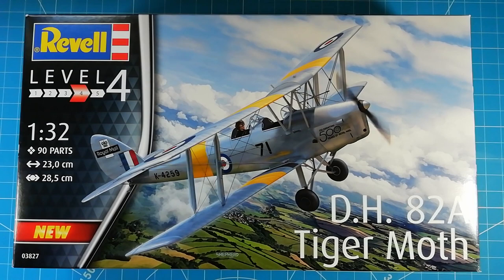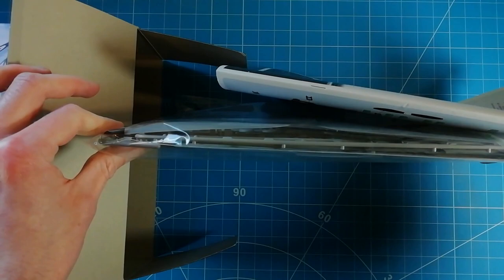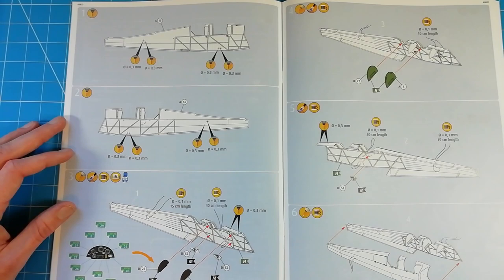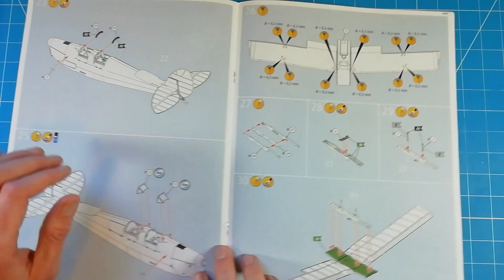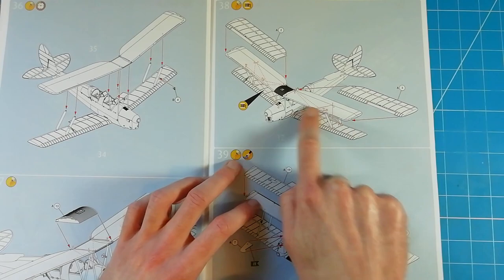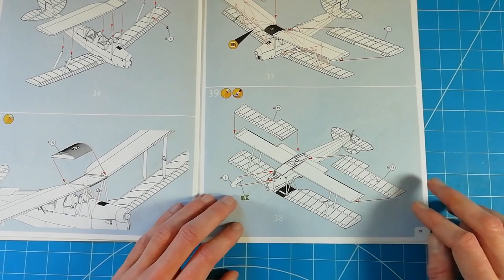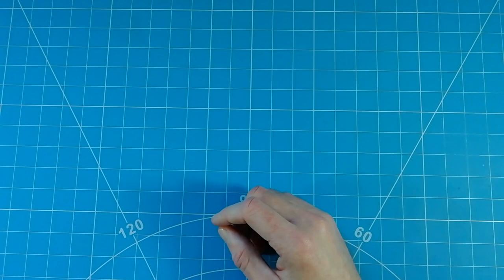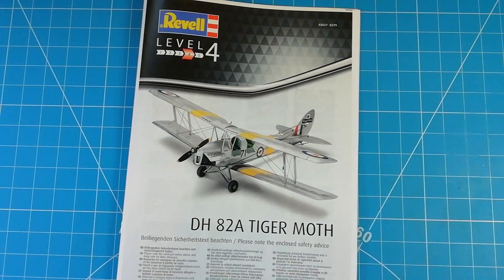Revell 1/32 D.H. 82A Tiger Moth - Kit Review - Is it any good?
Un-boxing Revell's new 1/32 D.H. 82A Tiger Moth, new release for 2022. Is this a new-tooled kit or an old one re-boxed?

Music;
Produced By: RYYZN, AYMEN